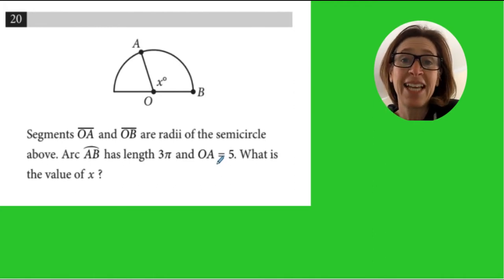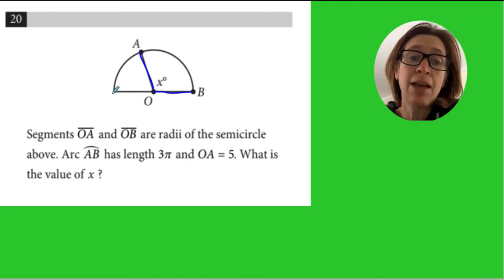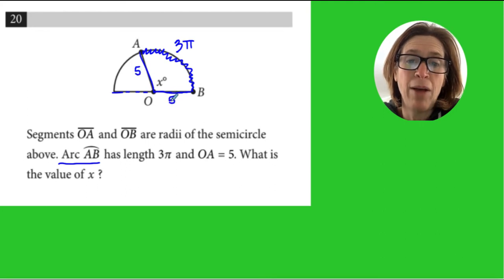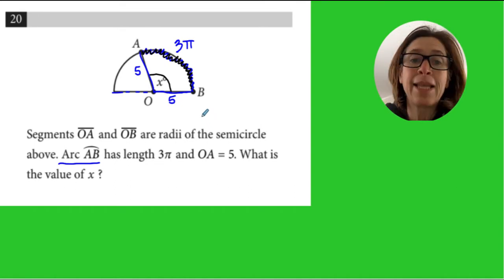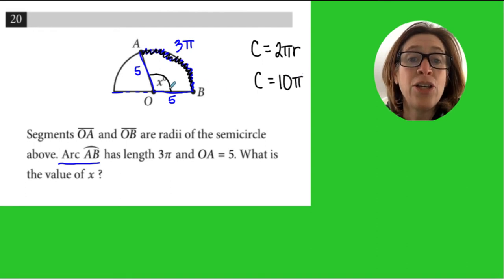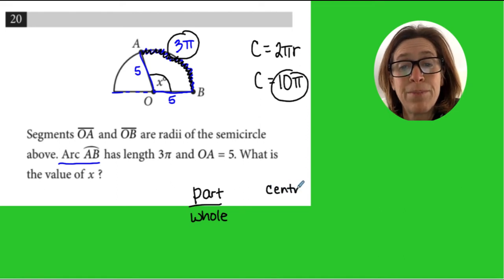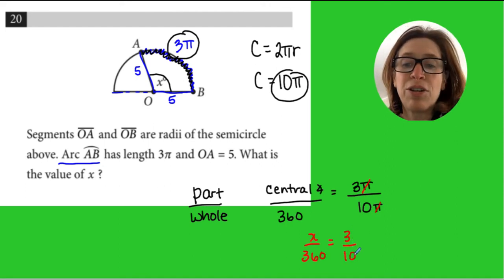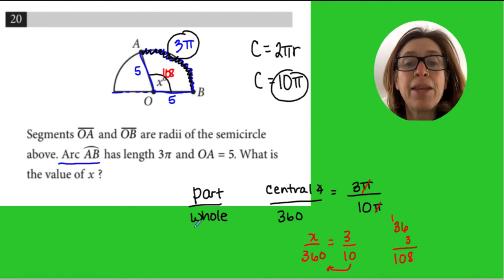Coach Fred's SAT Prep ~ April 2018 Math non calc #20